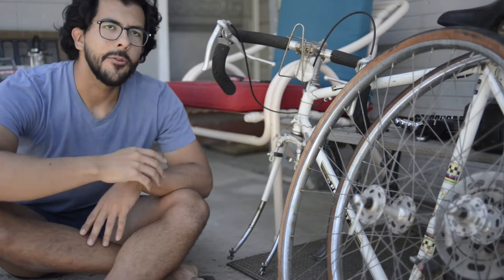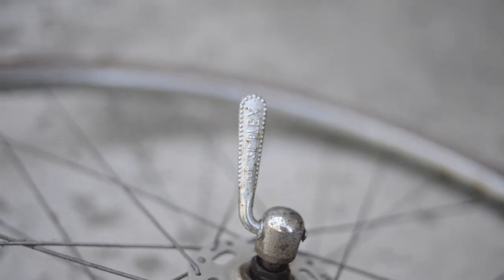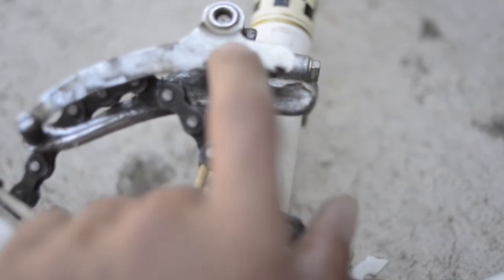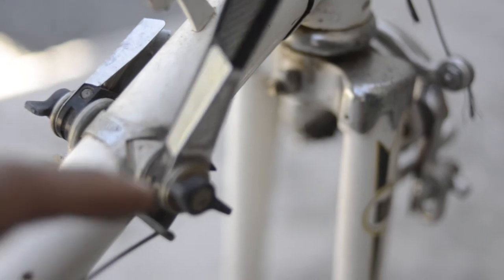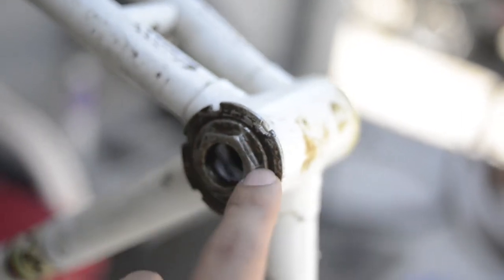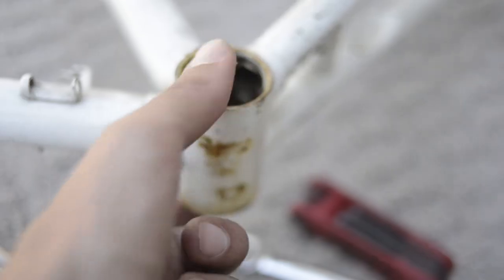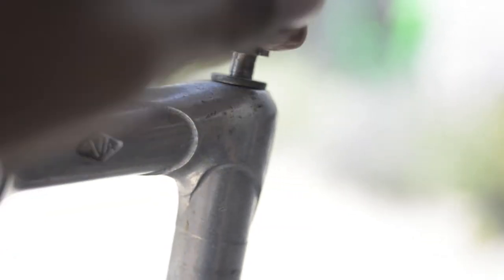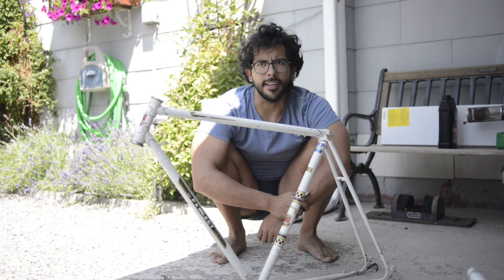Peugeot U0-8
Hello Everyone!

Take a look at this vintage Peugeot U08 I managed to get my hands on!

In this video I'll focus on breaking it down to it's individual components. I'll review different parts and tools I get and go through my process in restoring this beautiful bike! I hope you enjoy!